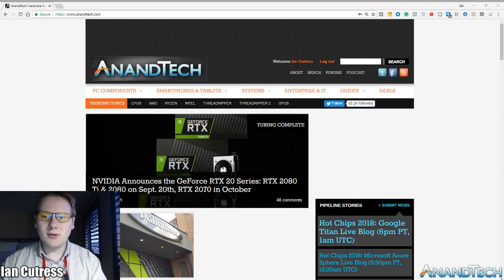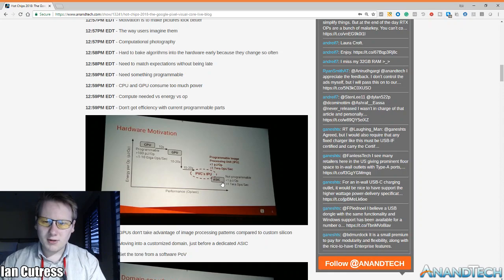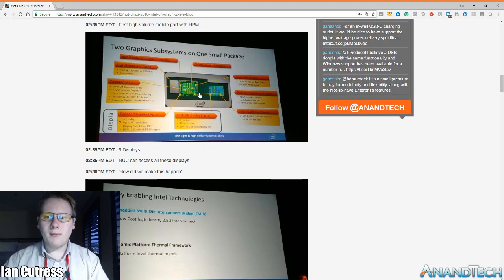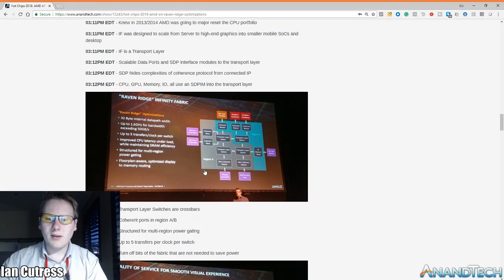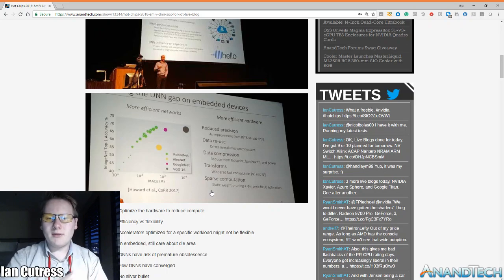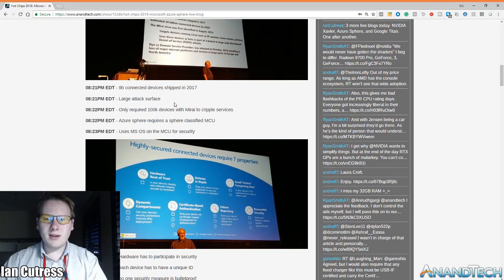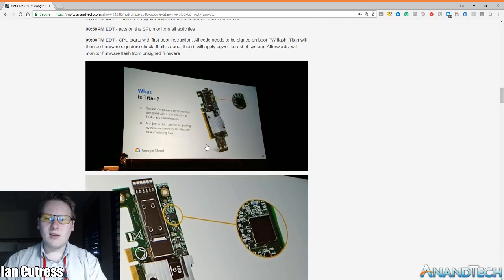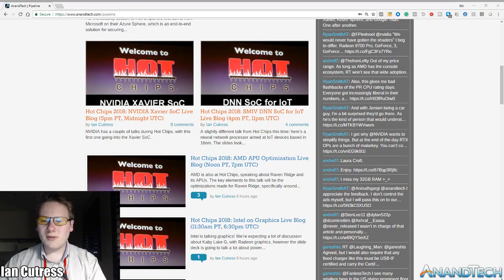AnandTech at Hot Chips 2018: Day One Overview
The end of Hot Chips day one! Ian goes through what was at the show so far.